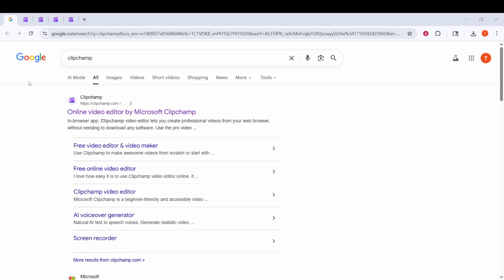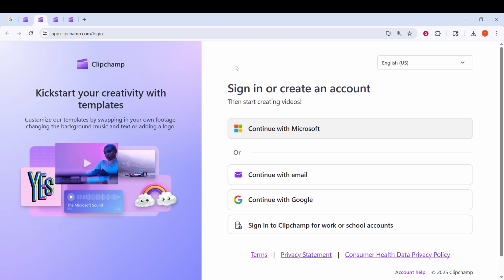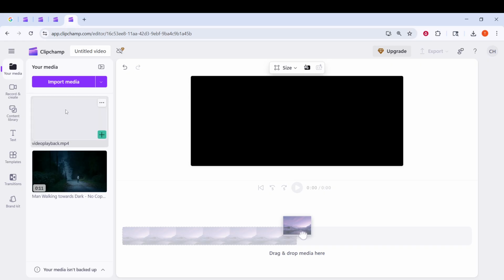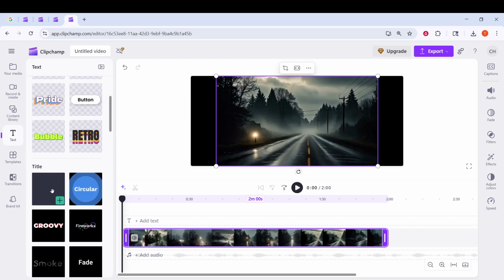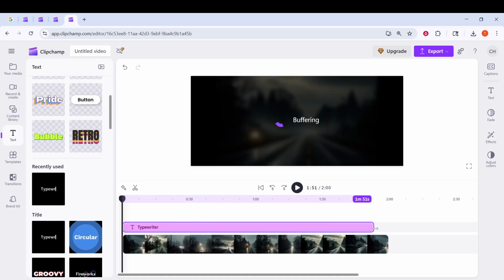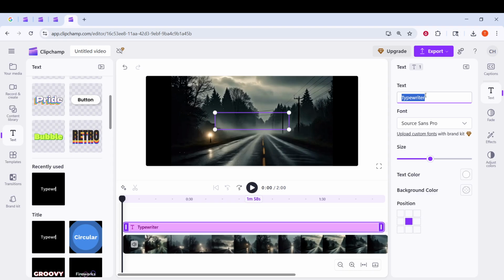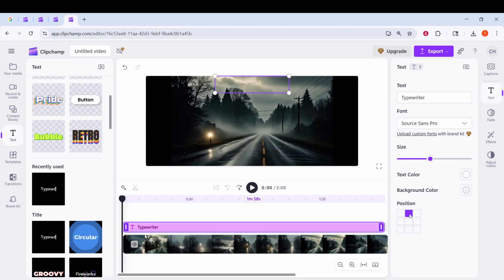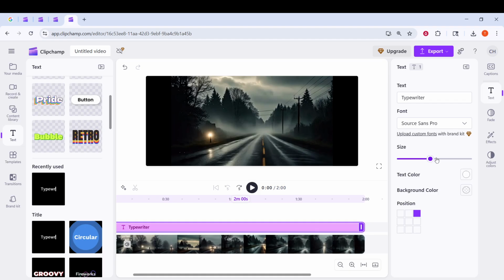How to Create Typing Text Effect in Clipchamp [2026 Full Guide]